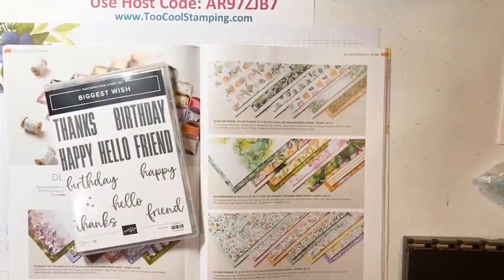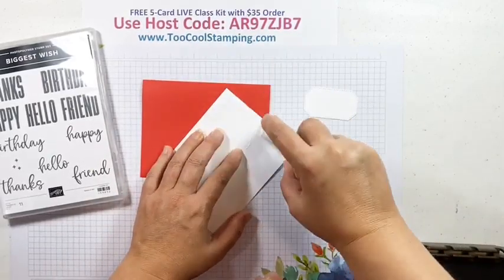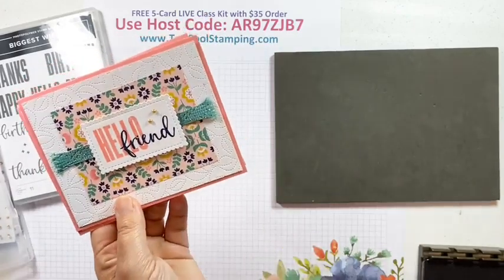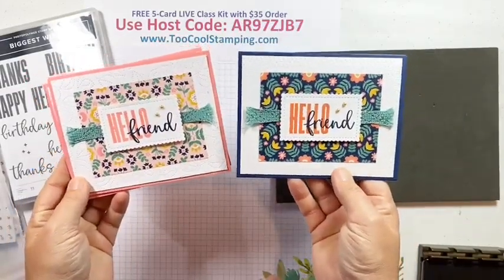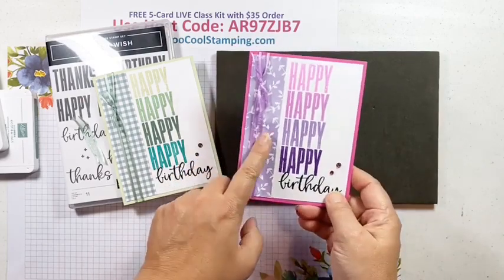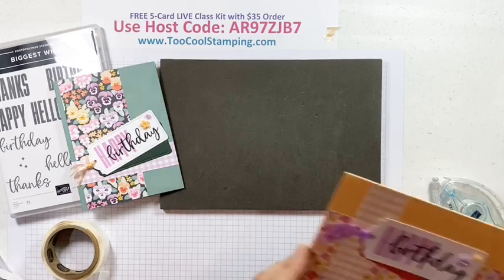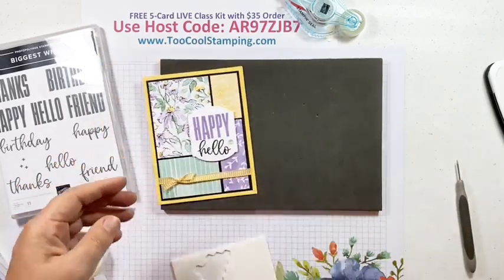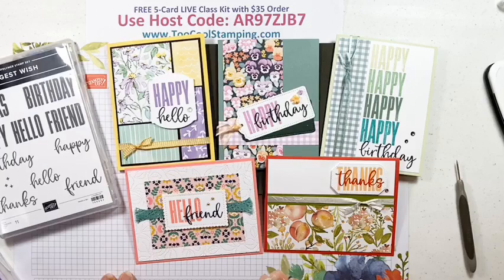Too Cool Stamping LIVE Class Replay Biggest Wish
Today’s LIVE Class features one of my favorite sentiment stamps from the Annual Catalog…Biggest Wish. I love mixing & matching the large bold, blocky words with a the smaller, flowing cursive words to create unique & visually appealing greetings. Combine these fun words with any of the beautiful Designer Series Papers from Stampin’ Up! for a quick, cool card! Stock up now and be sure to add this must-have stamp set to your collection!

► If you like today’s cards, you can earn a 5-Card Biggest Wish LIVE Class Kit by placing a minimum $35 order using Host Code AR97ZJB7 to qualify.
(If you place an order above $150, do NOT use the Host Code, so you can enjoy you bonus Stampin’ Rewards Dollars on your order!)
Kits include all the pre-cut layers and embellishments needed to create the cards shown; you add the stamps/bundle, ink & markers and adhesives. Images that are stamped, then die-cut/punched, will not be pre-cut/punched. Offer ends July 28, 2021, and kits will mail on August 1, 2021. One kit per person, per order. United States only.

Featured Products:
Biggest Wish stamp set 155052
You’re A Peach DSP 155686
Sweet Symmetry DSP 155605
Pansy Petals DSP 155807
Hand-Penned DSP 155499
Champagne Rhinestones 151193
White Crinkled Seam Binding Ribbon 151326
Hippo & Friends Dies 153585
Just Jade & Gold Braided Ribbon 155815
Metallic Pearls 146282
Stitched So Sweetly Dies 151690
Tasteful Textile Embossing Folder 152718
Stamparatus 146276
Rhinestone Jewels 144220
Soft Succulent Open Weave Ribbon 1557802
Fresh Freesia Open Weave Ribbon 155615
Pale Papaya Open Weave Ribbon 155672
Tailor Made Tags Dies 155563
Loose Flower Flourishes 155808
Bumblebee Gingham Ribbon 153658
Genial Gems 155500
Tasteful Labels Dies 152886